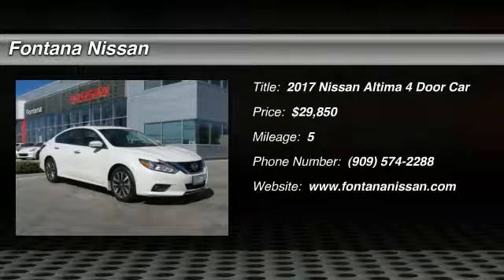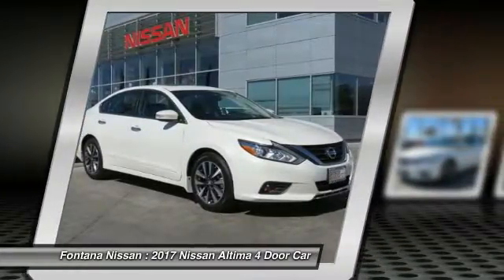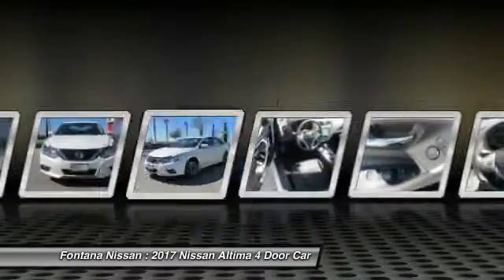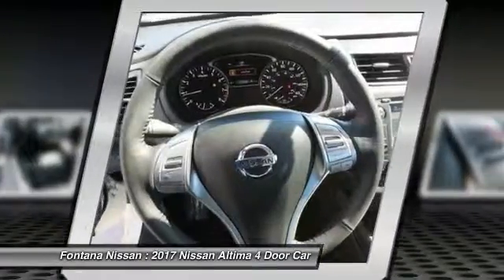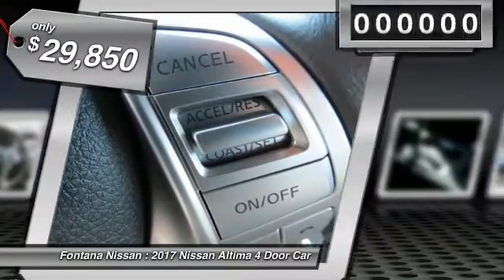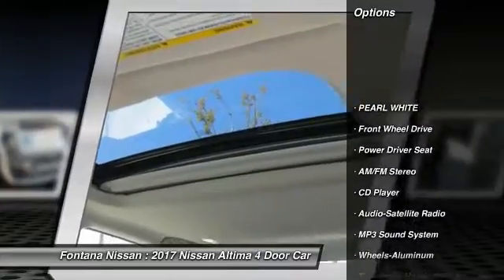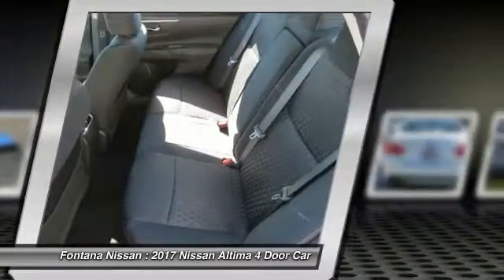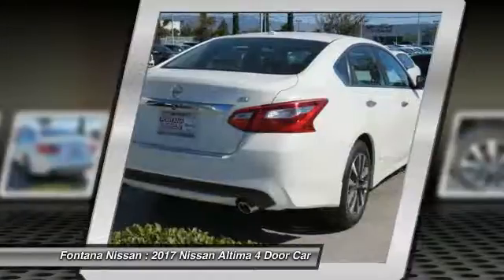2017 Nissan Altima new, Altima, Maxima, Sentra, 370Z, Murano, Fontana, Rancho Cucamonga, Ontario, Sa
2017 Nissan Altima SV

Fontana Nissan
16444 South Highland Avenue

2017 Nissan Altima-At Fontana Nissan we have a fast, easy car-buying experience. Since were family owned and operated, we can pass on more savings to you!  Its why were your preferred Nissan dealer in the Inland Empire. Consumer may or may not qualify for college grad or military rebates, please contact dealer for details!